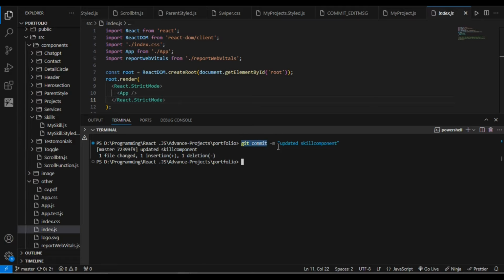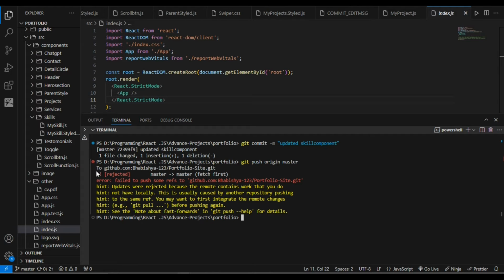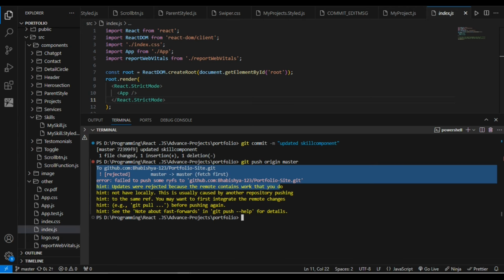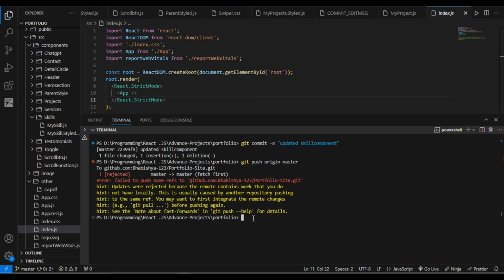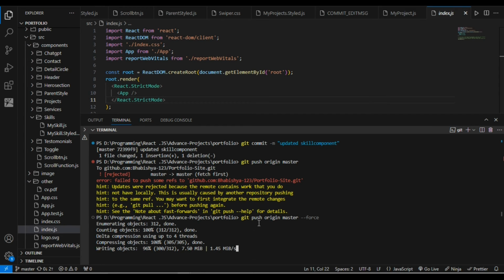failed to push some refs | unable to push code in github | solved 2024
In this video, we are going to push our code in github forcefully using code --force.

Warning: If you are working as a team in that github repository than you should pull the code before pushing any changes. So be careful before forcefully pushing code to github.

If you get any error , you can directly ask me via comments or social media ,Thannks👍